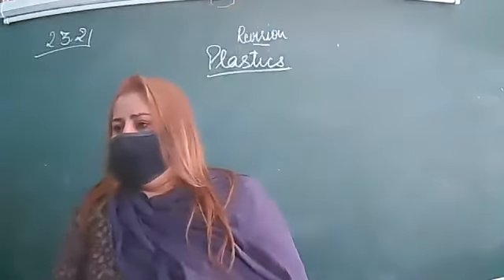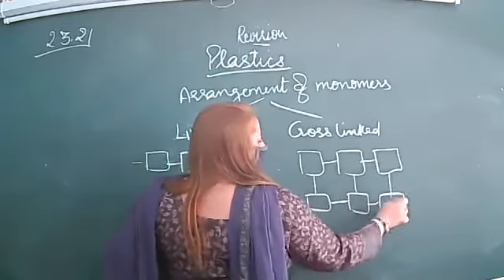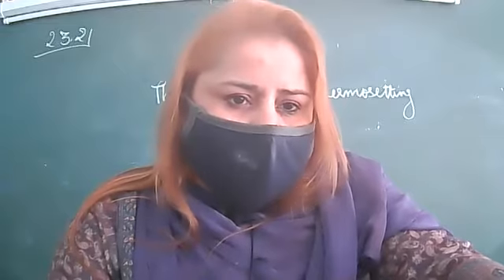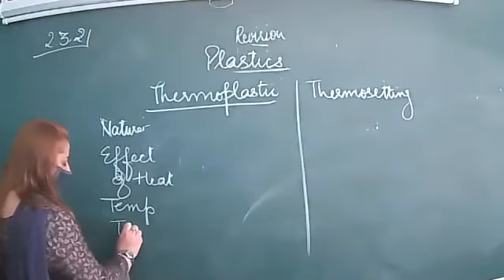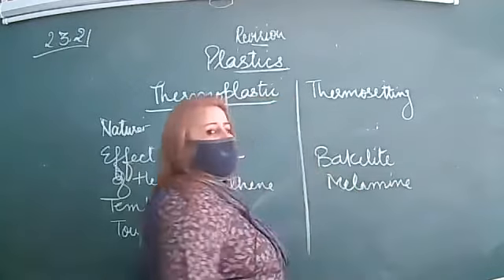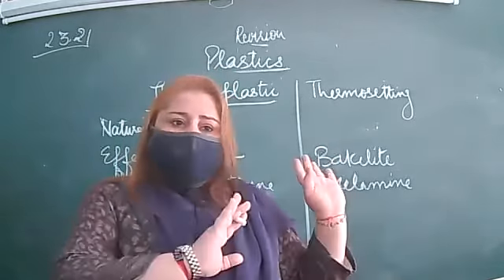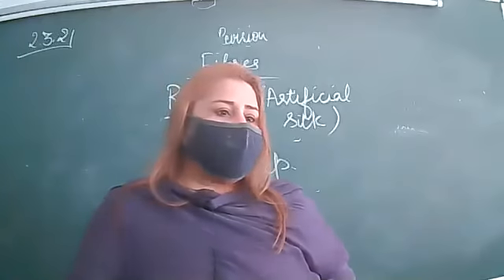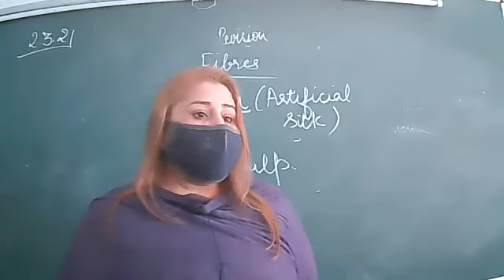2 03 21 VIII SCIENCE